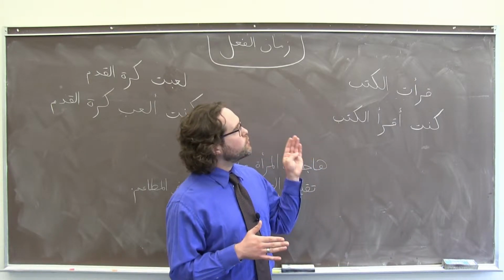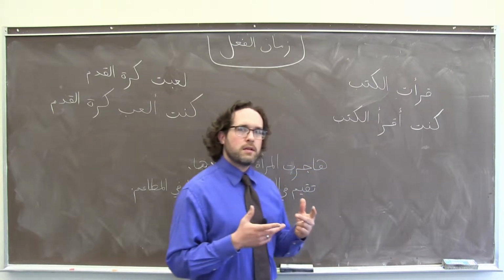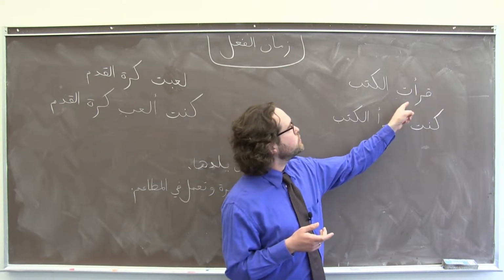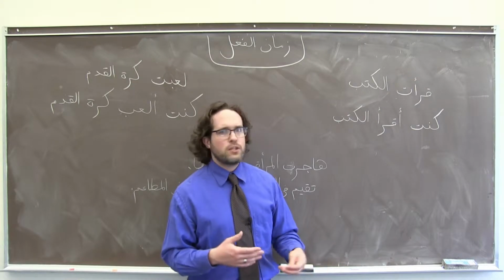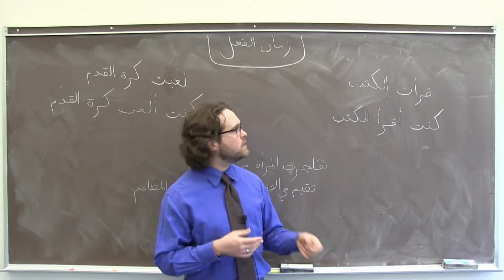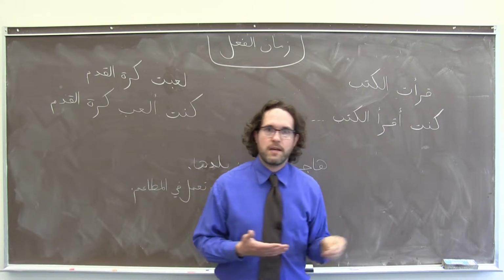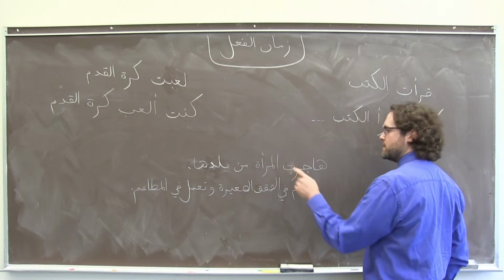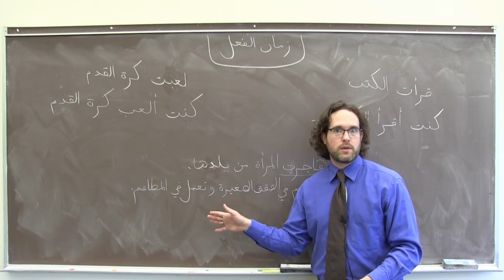30 Aspect and Past Tense Verbs in Arabic final